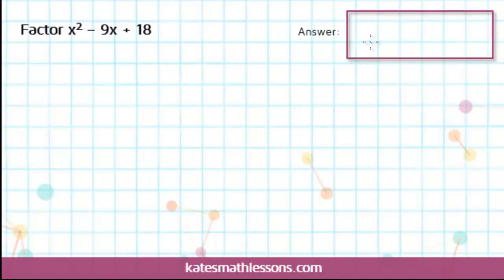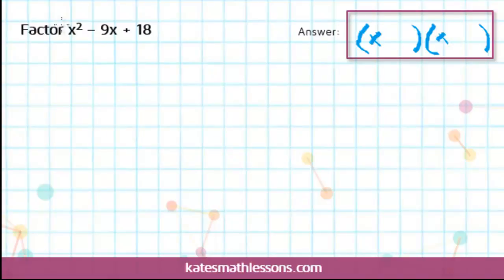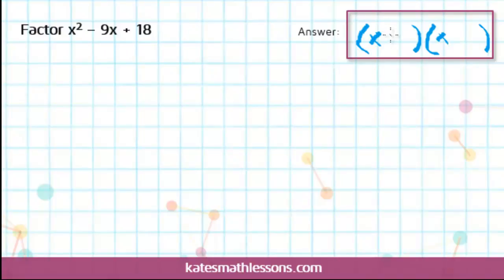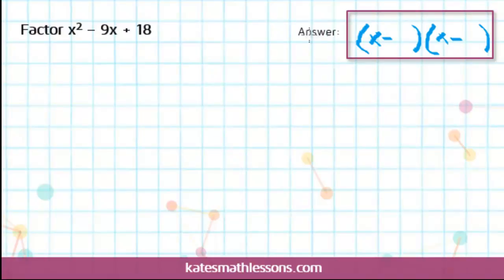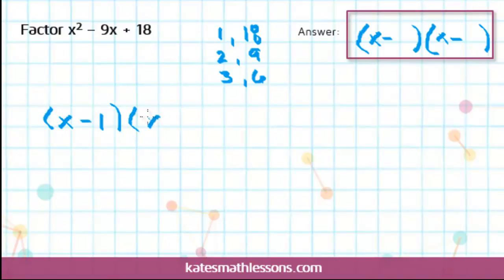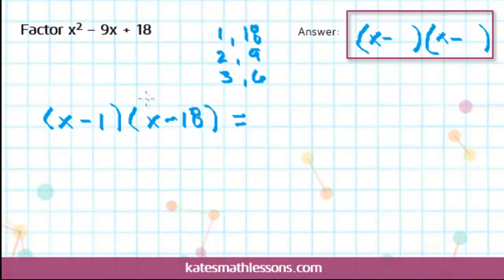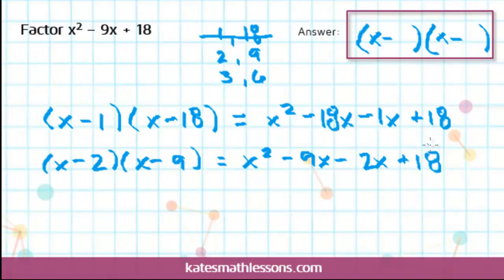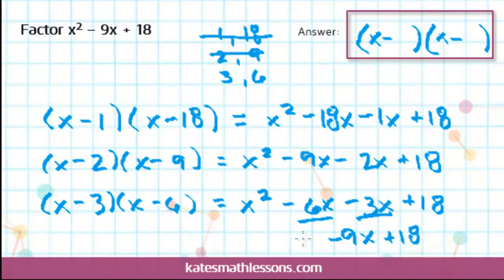Math Help: Factoring Quadratics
How do you factor a quadratic expression? Check out this short video to learn how to set it up and test your answer to see if you're correct.  Learn how to determine the correct signs to use, identify factors of the constant term in x^2 + bx + c and use FOIL to check different combinations.